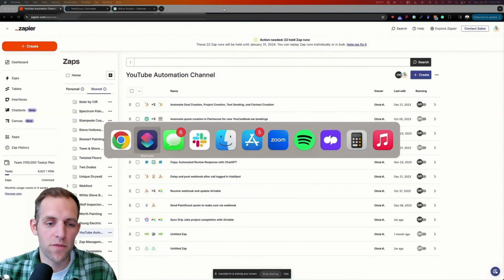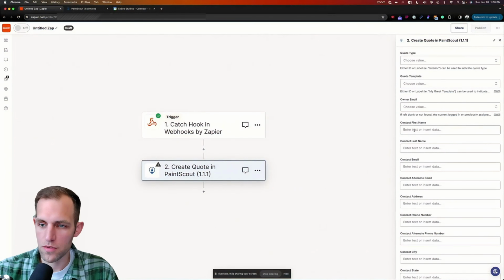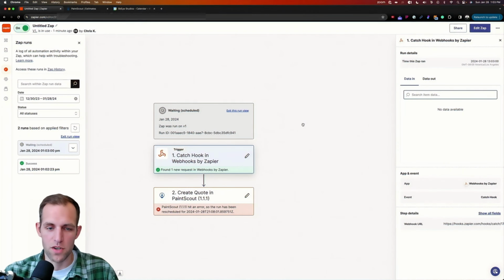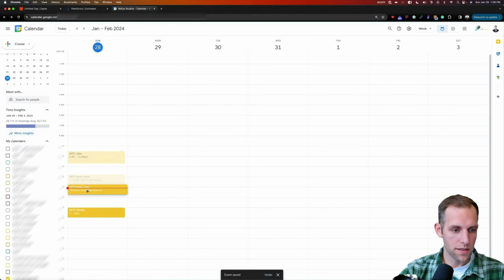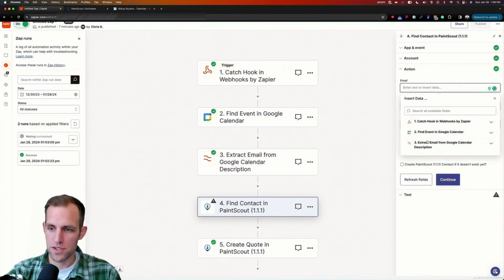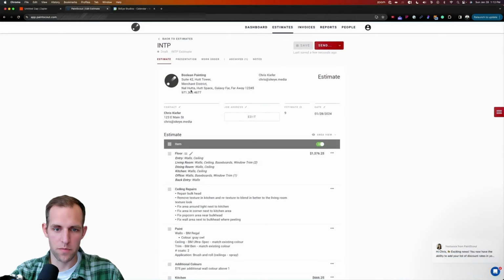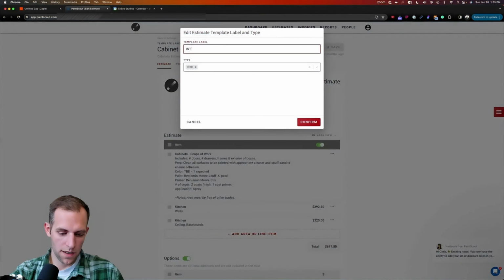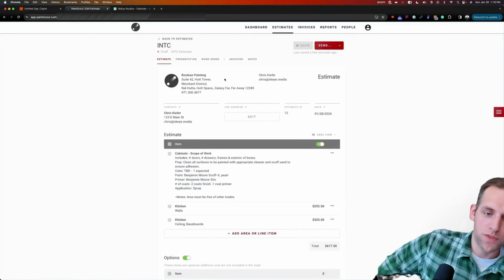Use Siri to Create PaintScout Quote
Calling all painters using iPhones or Apple products! 📱✨ In this mind-boggling video, I'll show you how to create quotes in PaintScout using Siri and your voice. 🎤🖌️ Stick around to discover the magic! 🚀

Get Involved: 💬
Which part of the video blew your mind the most? 🤯
Video Chapters:
0:00 - Introduction to the Topic
1:04 - Setting up the Tools
2:09 - Creating the Webhook in Zapier
4:00 - Testing the Paint Scout Quote Creation
7:03 - Practical Usage and Further Automation